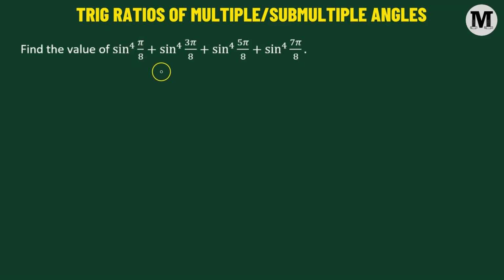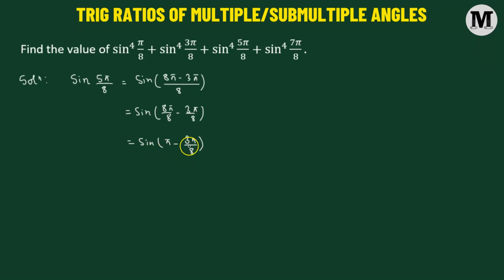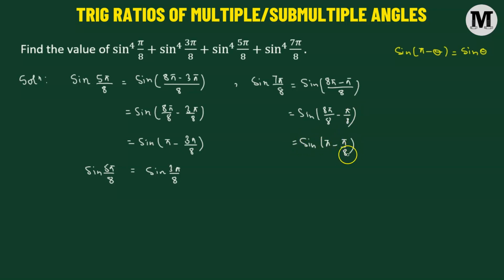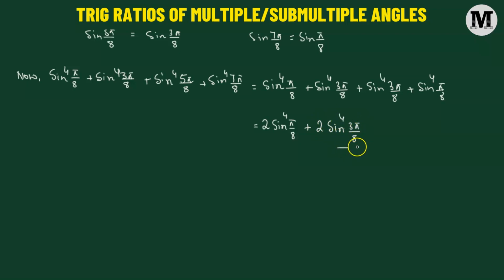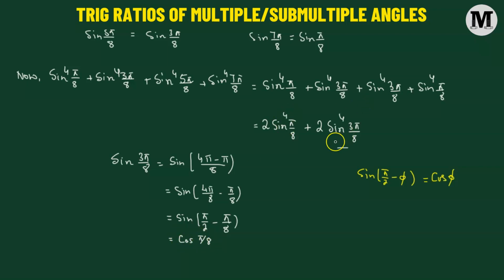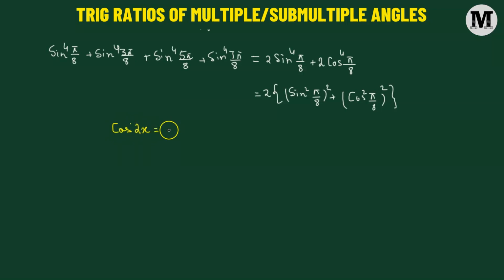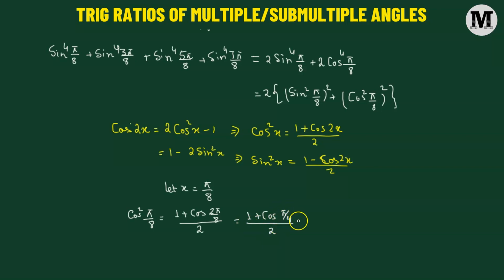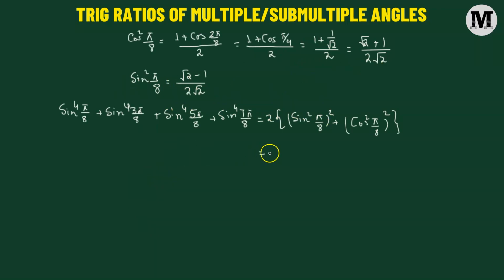20 | Trigonometry | Trigonometric Ratios Of Multiple And Sub-multiple Angles - Worked Out Problems